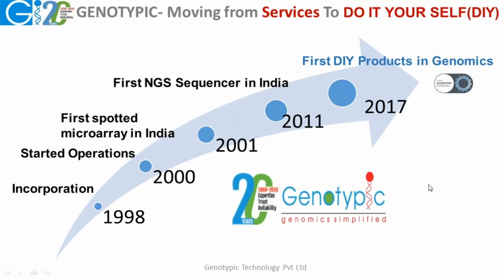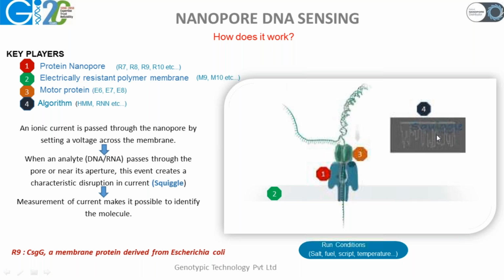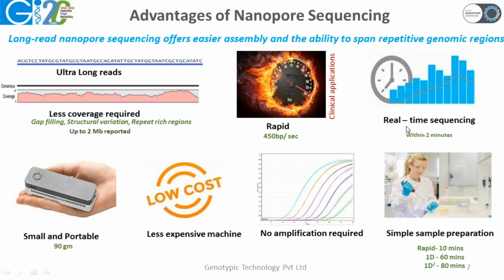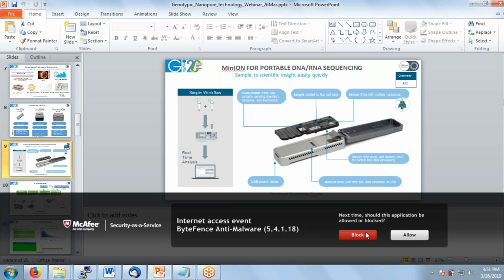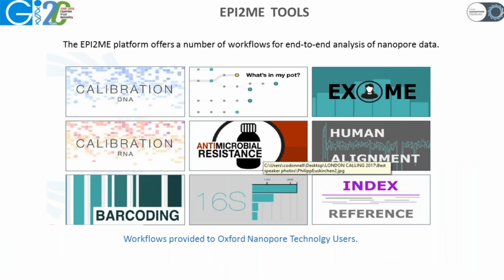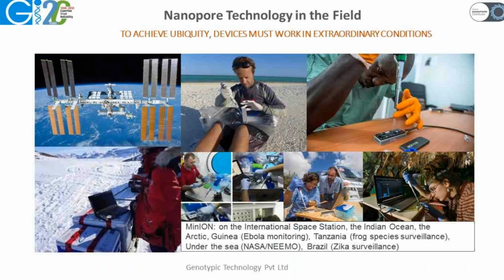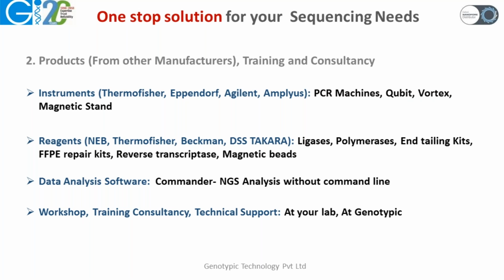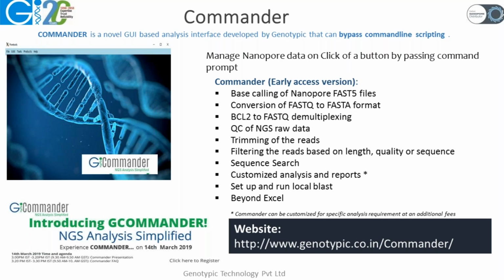Nanopore Technology and its Applications- Recorded Webinar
Introducing Oxford Nanopore Sequencer to your laboratory
Genotypic, India's pioneer in genomics is appointed as the
FIRST distributor for Oxford Nanopore Technologies in India.

for more information.